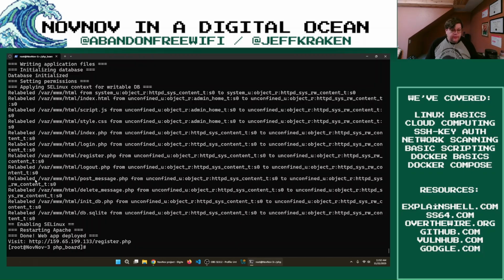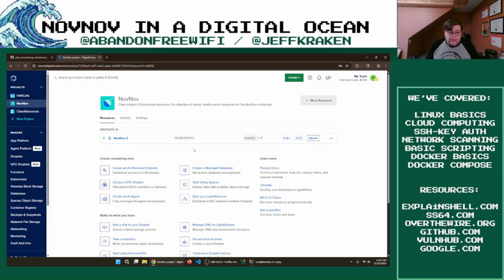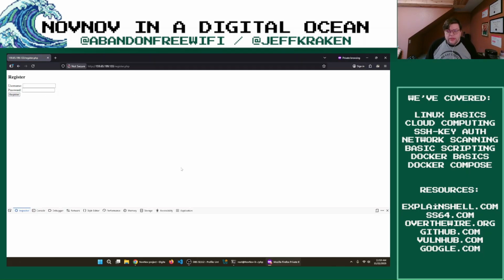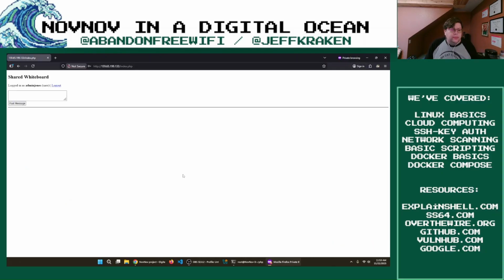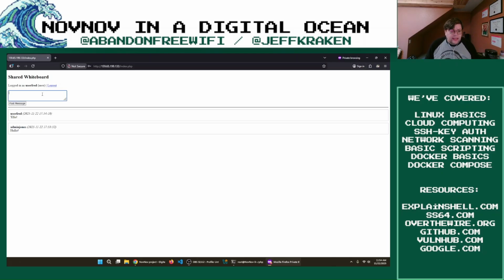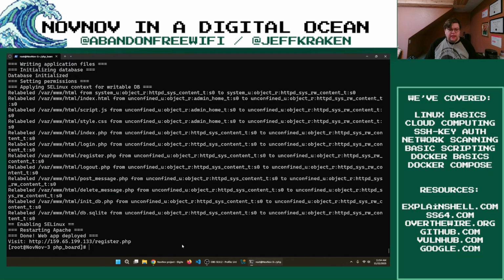Cloning and Bashing a Web App to set up a Vulnerable PHP and SQLite Page | NovNov22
Welcome back to NovNov!

In today's video, Jeff finally learns how to get straight to the point and even before speeding up the install portion the video was less than 10 minutes long. Progress!

In this video we cover:
- Cloning a vulnerable web app from GitHub
- Running a .sh script to automate deployment
- Accessing the Web App
- Using the "Inspect" in our browser to view code

Tomorrow we might scan it... or we might contain it. Follow along for the journey!